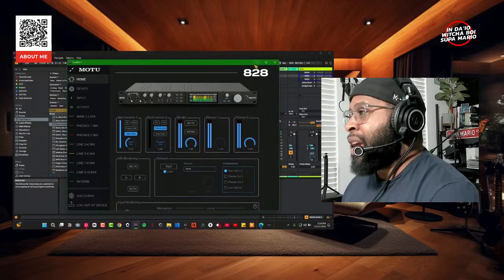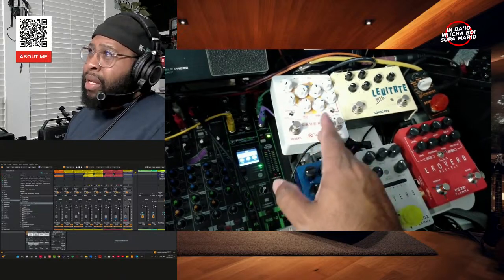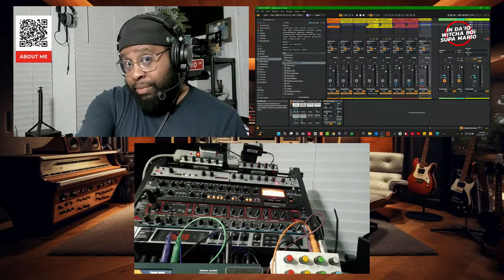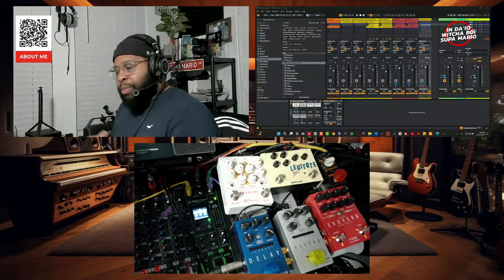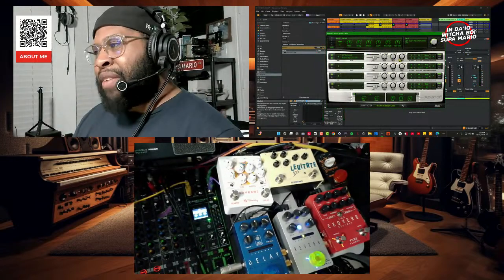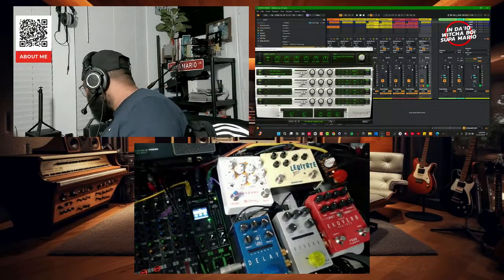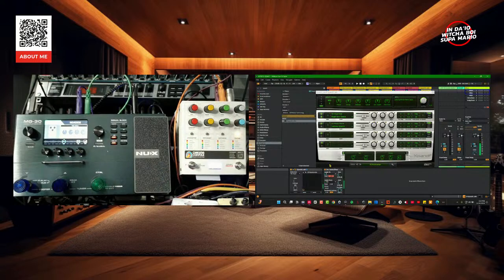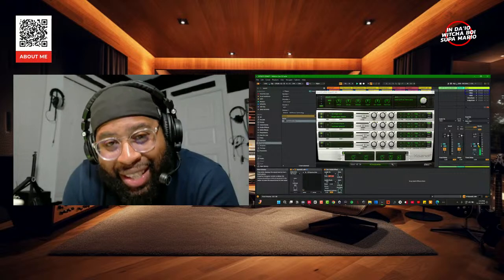How Guitar FX Pedals enhance VST sounds | Liveaxtion #114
Late Night Mixing/Vocals | Liveaxtion #113

supamario.info